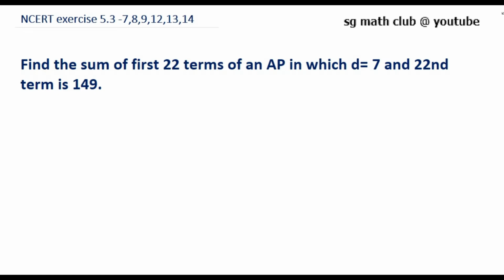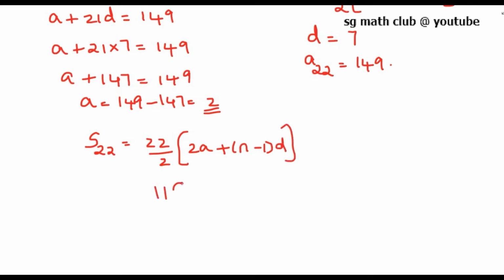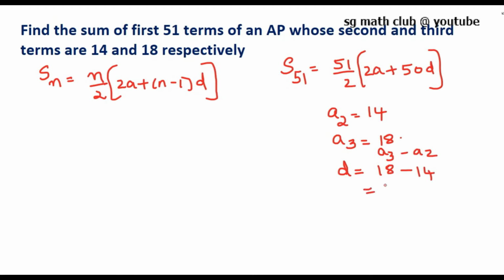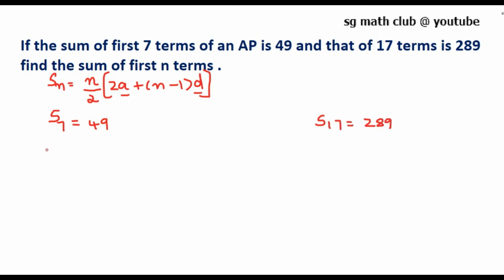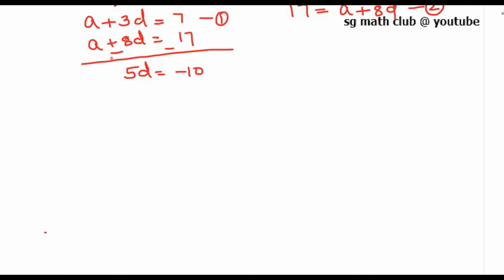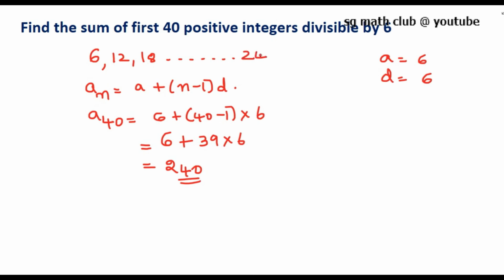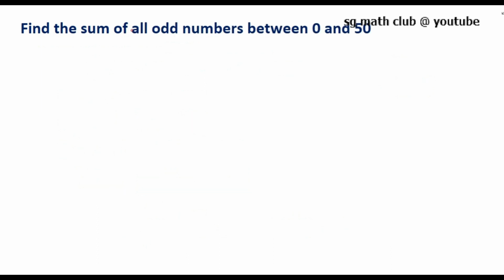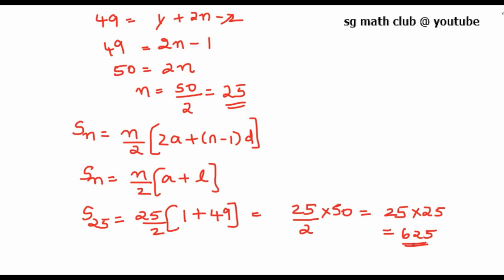Arithmetic progression class 10 CBSE- NCERT exercise 5.3-6,7,8,9,,12,13,14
Problems based on sum of n terms of AP